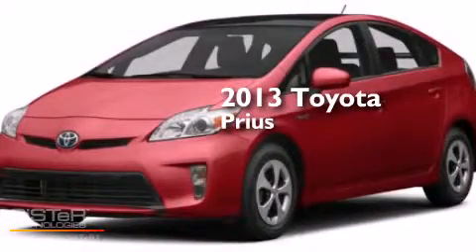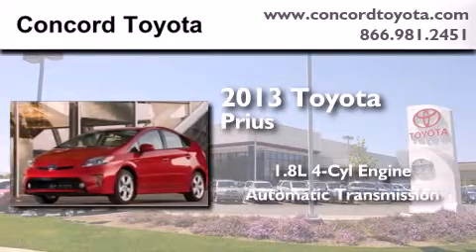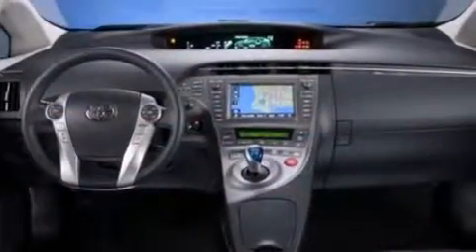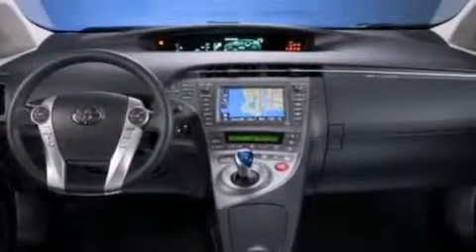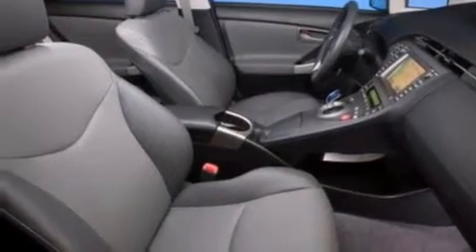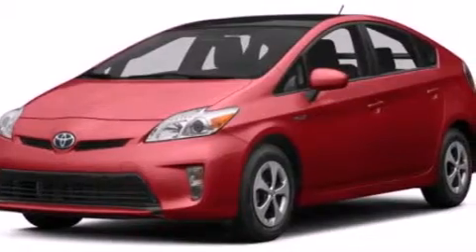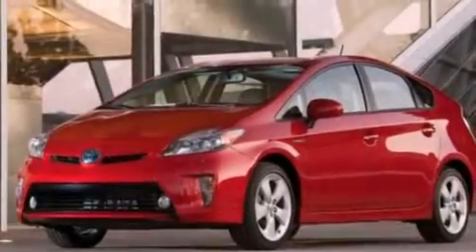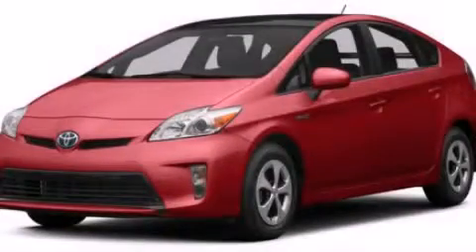2013 Toyota Prius Concord CA 94520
We have been honored to serve the Concord CA area , we promise that your experience at our dealership will exceed your expectations ! Year : 2013 Make : Toyota Model : Prius Engine : 1.8L I-4 cyl Trans . : Automatic Exterior : Barcelona Red Metallic Miles : 2 Interior : Dark Gray Stock : D5692205 Concord Toyota 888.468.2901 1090 Concord Avenue Concord , CA 94520